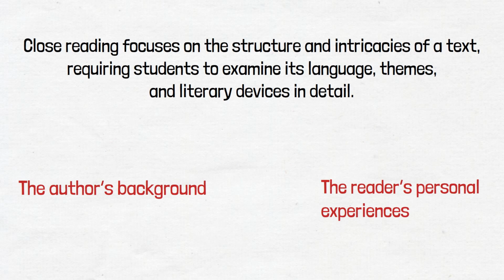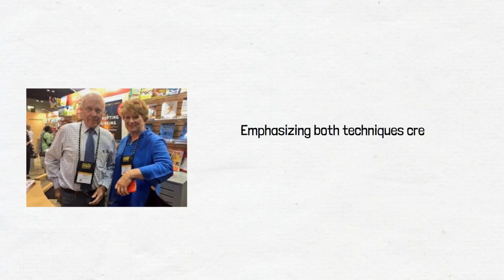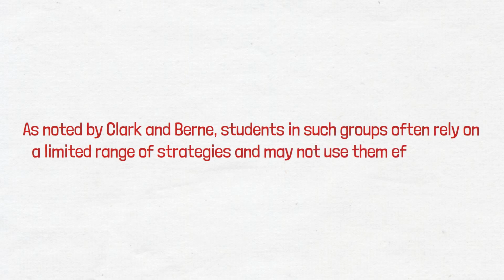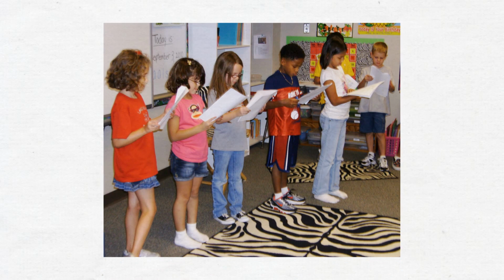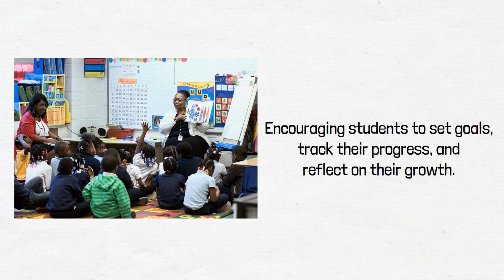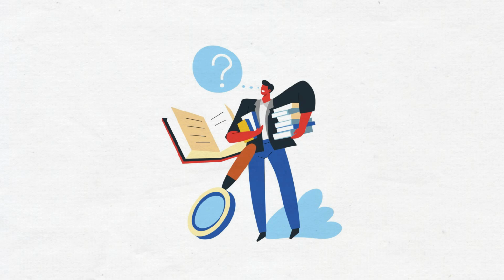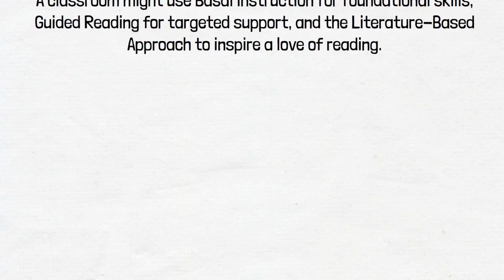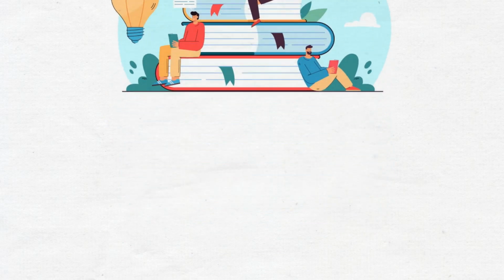Edu250 Module 6